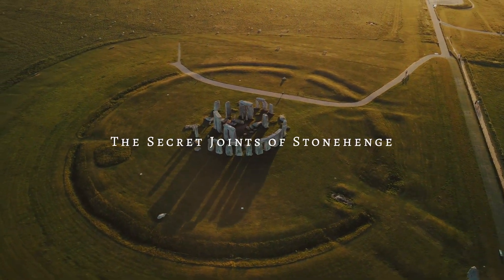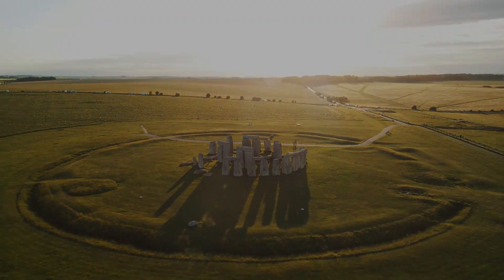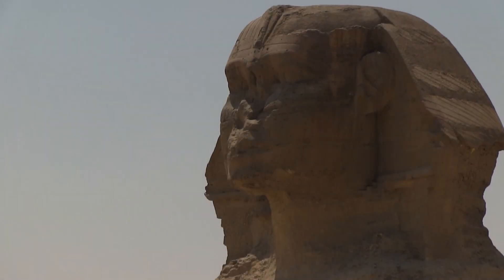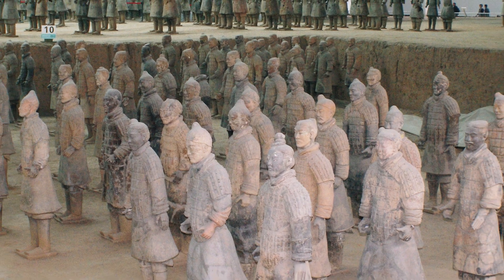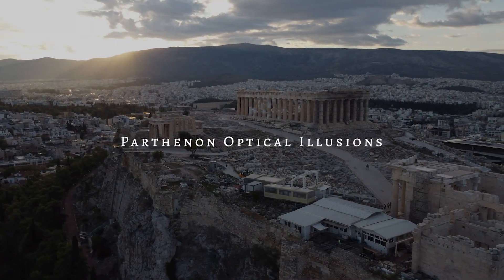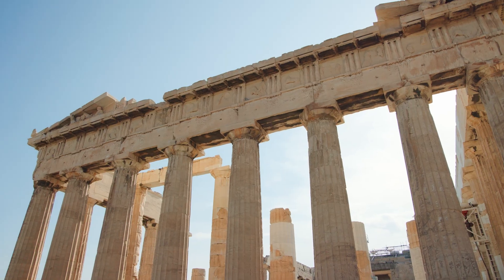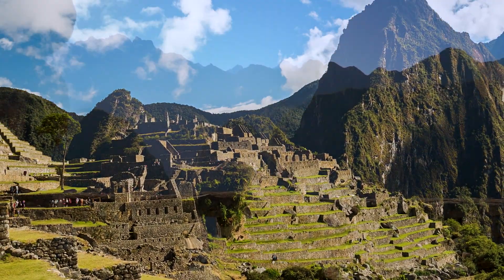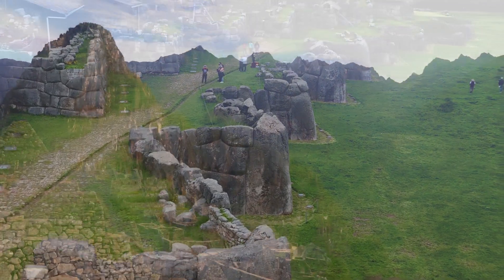5 Mysterious Features of Ancient Monuments (You Didn't Know About)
This ancient Lego-brick-like feature is the surprising secret to one of the biggest mysteries of Stonehenge.

Recent findings suggest that the ancient builders of this iconic structure were far more advanced than previously believed, particularly when it came to the methods they used to connect the massive stone slabs.

The solution, which has recently been compared to the interlocking mechanism of Lego bricks, consists of small bumps on some stones and corresponding impressions on others.

Known as a mortise and tenon joint, this mechanism is a simple yet effective method of joining two pieces of material together. It consists of a protruding tenon carved on one piece and a corresponding mortise, or cavity, on the other.

The two pieces lock together when the tenon is inserted into the mortise, creating a strong and stable connection. In Stonehenge, the builders used this technique to join the upright stones, or "sarsens," to the horizontal lintel stones that span across them.

The use of mortise and tenon joints in the construction of Stonehenge required astonishing precision and skill. The builders had to carefully measure and carve each joint to ensure a perfect fit, a task made all the more challenging by the immense size and weight of the stones. Some of the larger sarsens weigh up to 40 tons, and the lintels can reach lengths of over 10 feet.

The builders understood that a system to lock the stones together was necessary for their monument to stand the test of time and serve as their legacy...